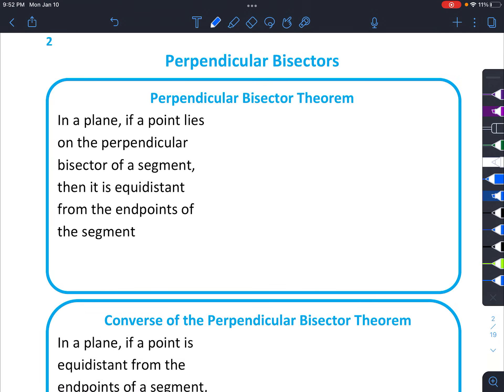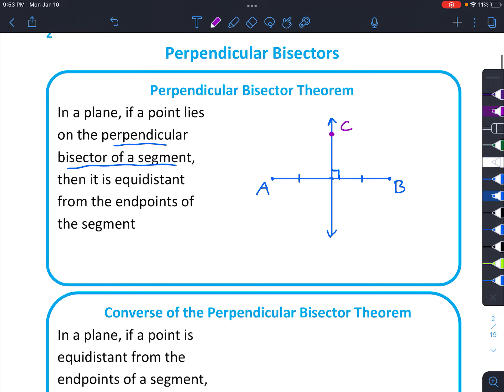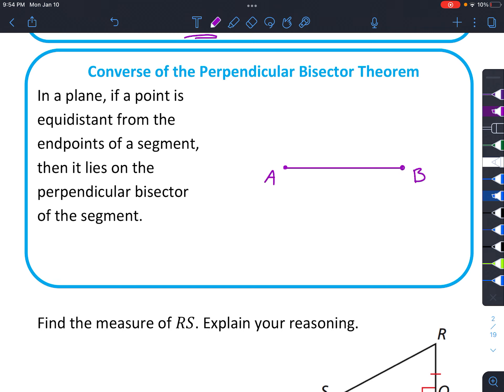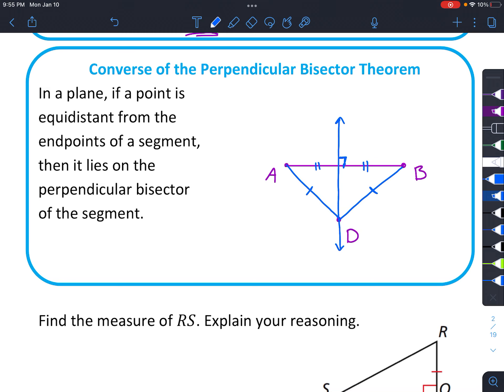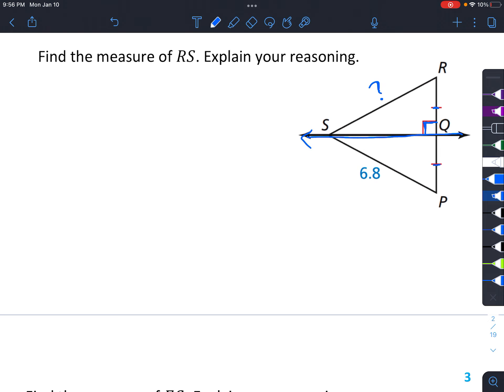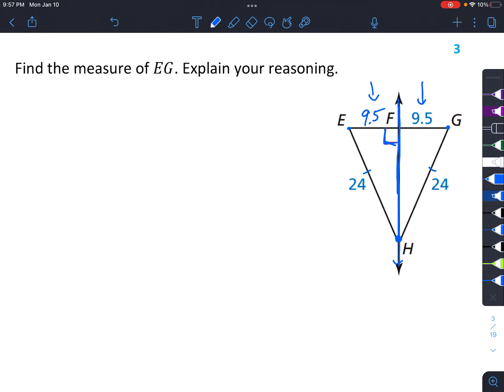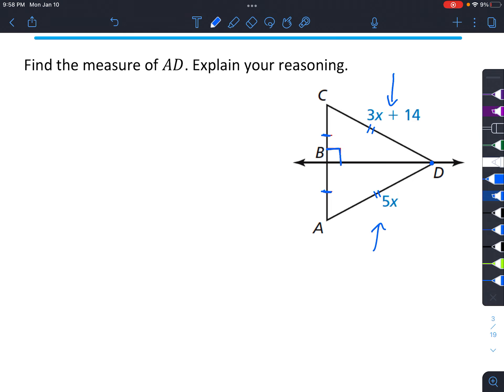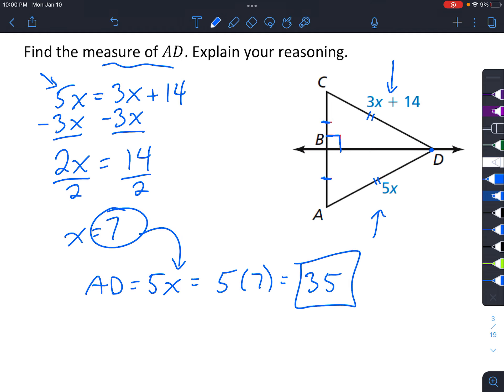Perpendicular Bisectors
Discusses the Perpendicular Bisector Theorem and its Converse.